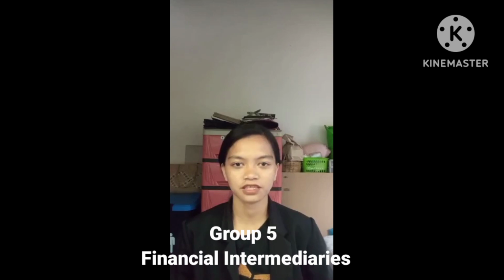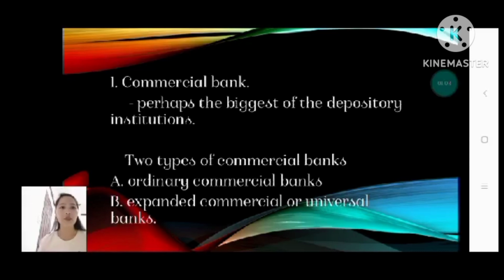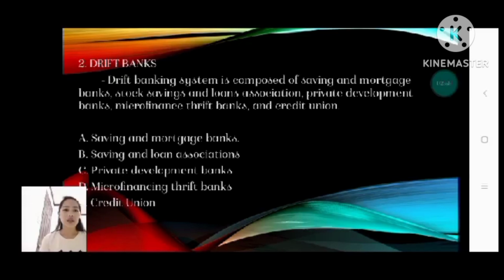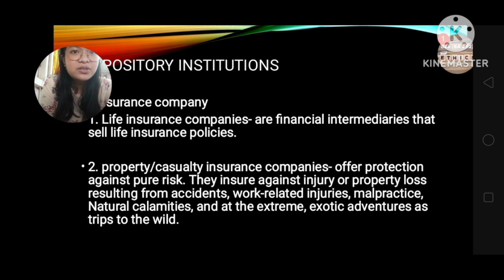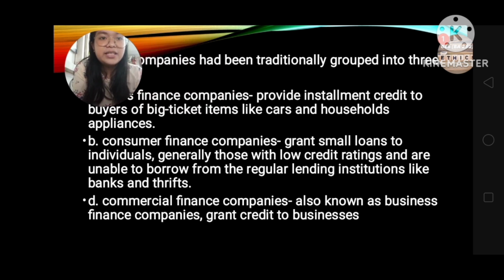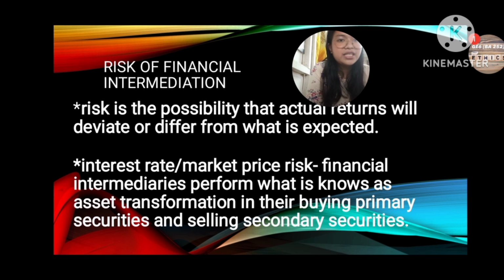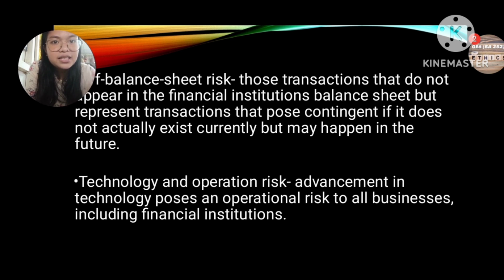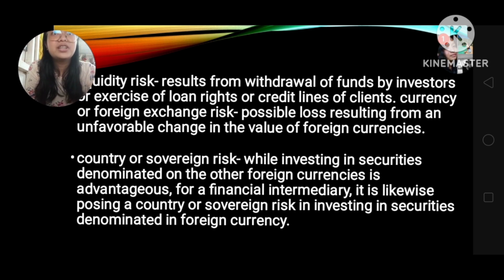Capital Markets Group 5 Reporting Financial Intermediaries